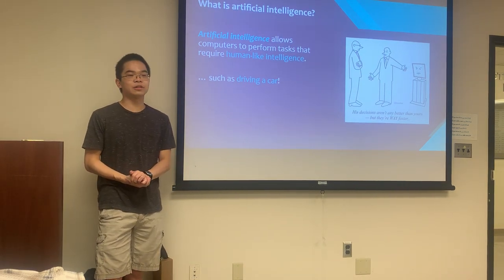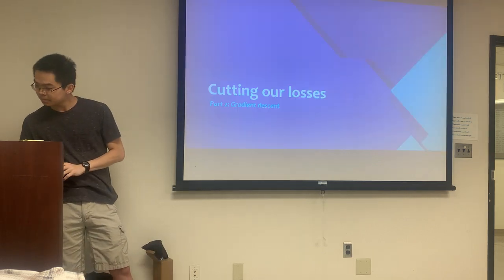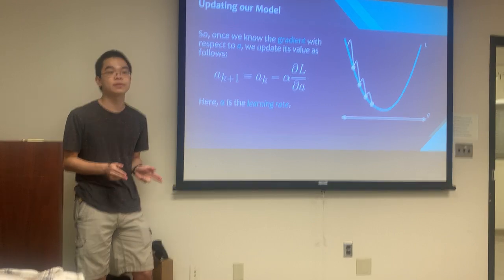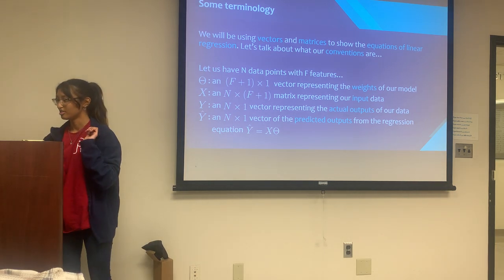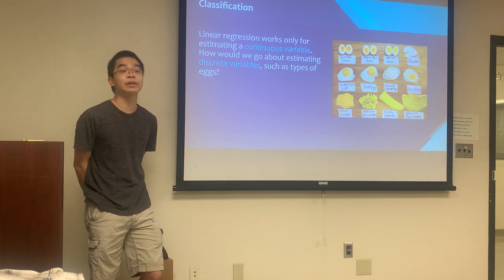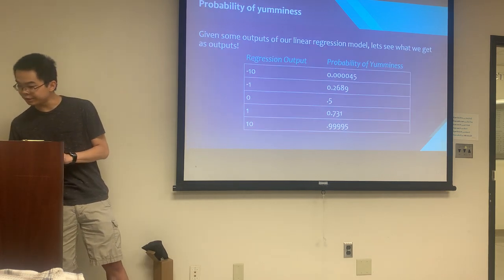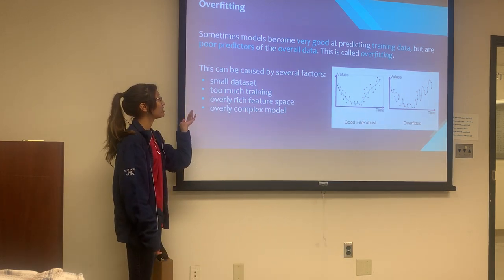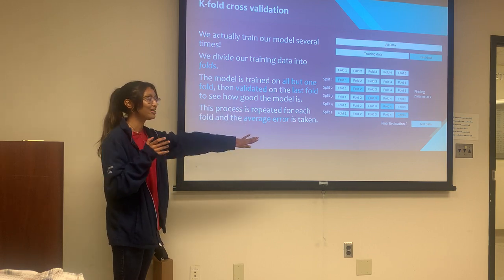Pocket Racers 2023-2024 Lecture 2 - Intro to Machine Learning